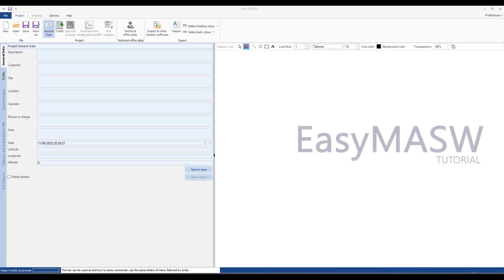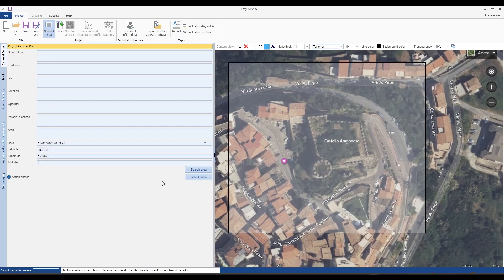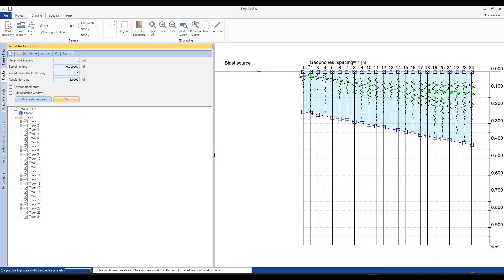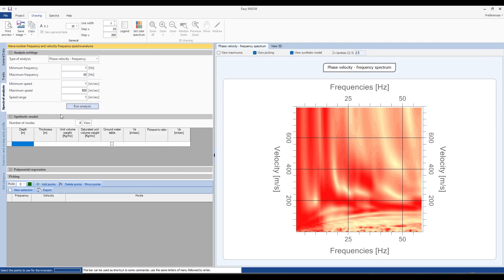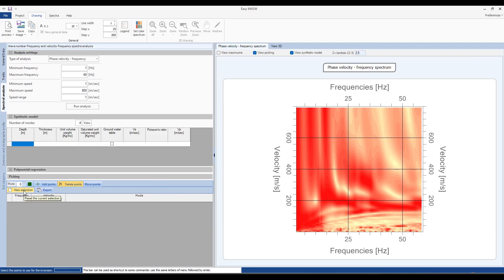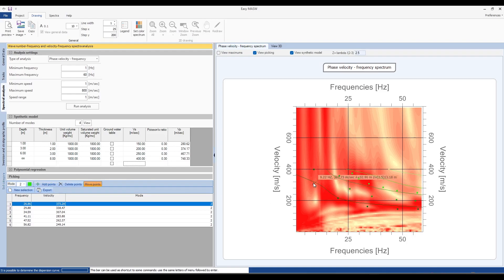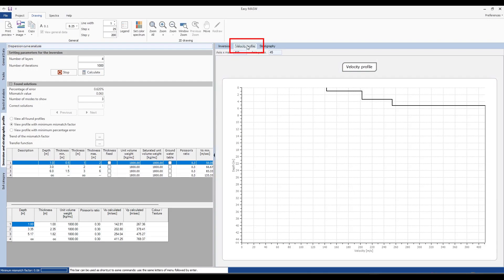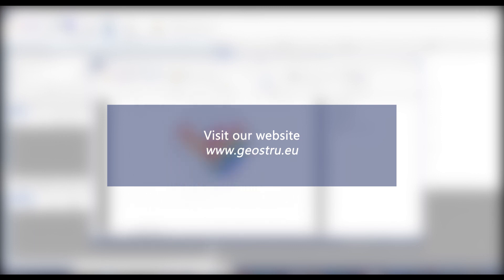Tutorial Software: Multi-Channel Analysis of Surface Waves - Easy Masw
Easy MASW is a new software for interpreting and archiving seismic data using the MASW method (Multi-Channel Analysis of Surface Waves).

It is a very easy-to-use application that, with simple steps, performs the analysis of the shear wave velocities Vs.